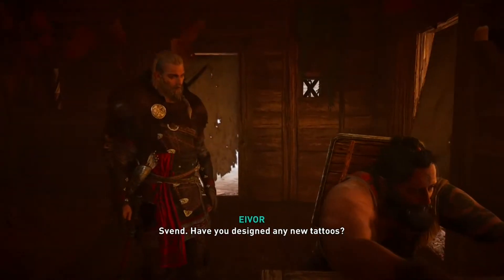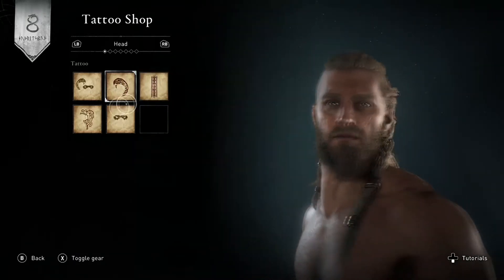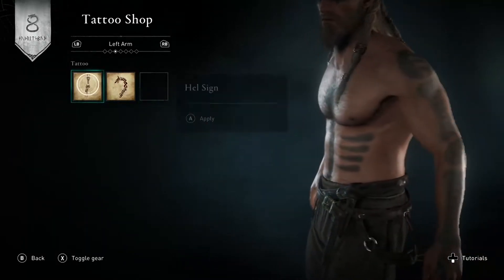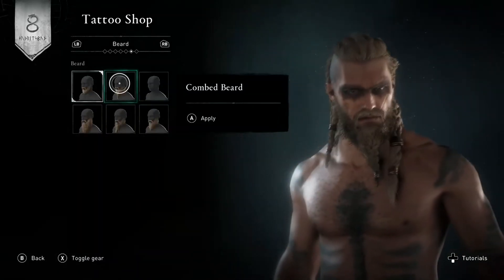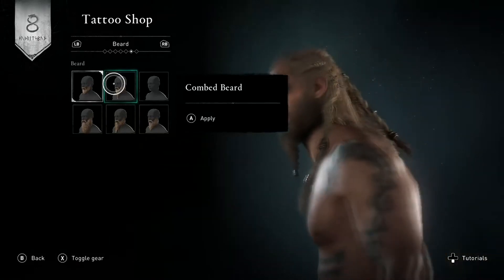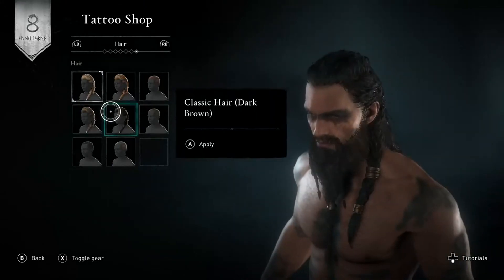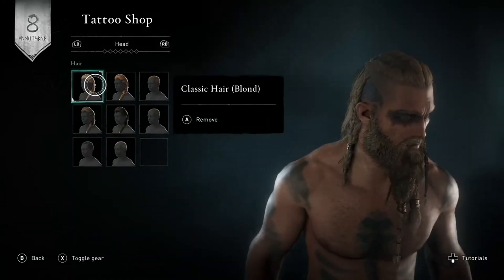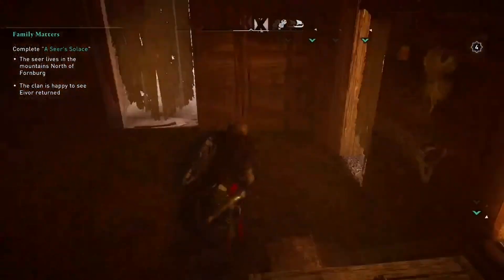Male Eivor Customization in Assassin's Creed Valhalla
Hey guys, this is just a clip showcasing the character customization in AC Valhalla. You can watch the full stream here: